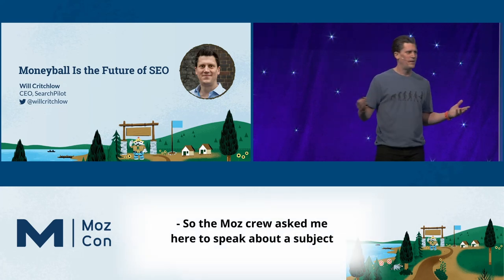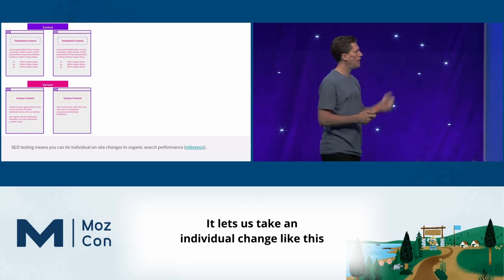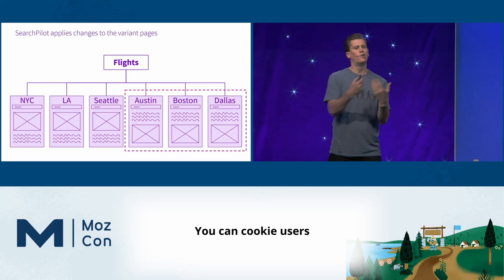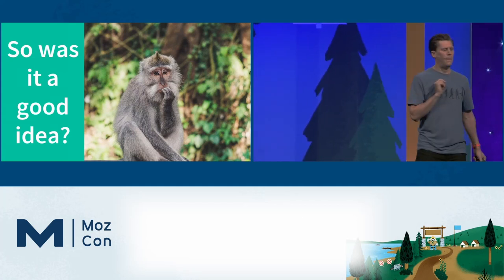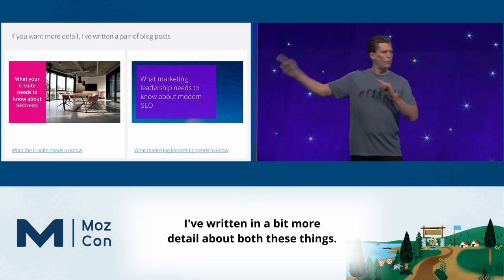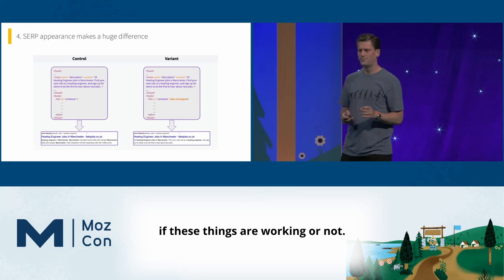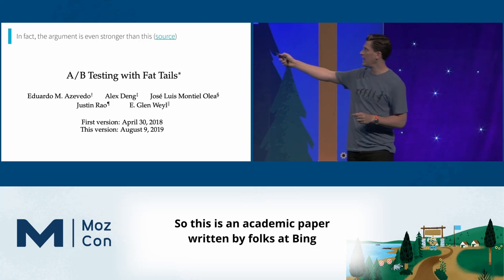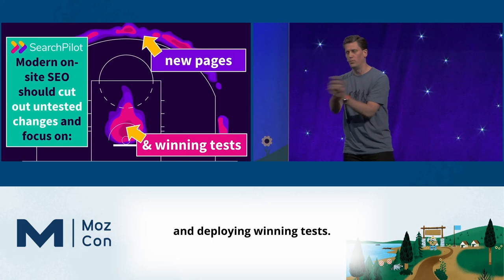Moneyball is the Future of SEO [MozCon 2022] — Will Critchlow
𝗠𝗼𝘇𝗖𝗼𝗻 𝟮𝟬𝟮𝟯 - Video bundle available now!

𝗗𝗲𝘀𝗰𝗿𝗶𝗽𝘁𝗶𝗼𝗻: Advanced statistical analysis has changed the face of professional sports, and similar insights are changing the way we do SEO. In this talk, Will is going to share the approaches he's seeing from the most forward-looking SEO teams, as well as the lessons learned from their analysis of what's working and what's not.

𝗠𝗼𝗿𝗲 𝗰𝗼𝗻𝘁𝗲𝗻𝘁 𝗯𝘆 𝗪𝗶𝗹𝗹 𝗖𝗿𝗶𝘁𝗰𝗵𝗹𝗼𝘄
👉 Whiteboard Friday Episodes by Will Critchlow

𝗠𝗼𝗿𝗲 𝗼𝗻 𝗧𝗵𝗲 𝗙𝘂𝘁𝘂𝗿𝗲 𝗼𝗳 𝗦𝗘𝗢
AI for SEO and Content Marketing: A Friend, Not a Foe (for Now, at Least)